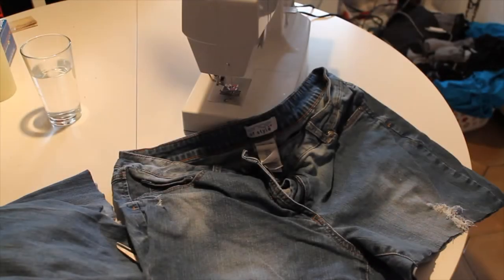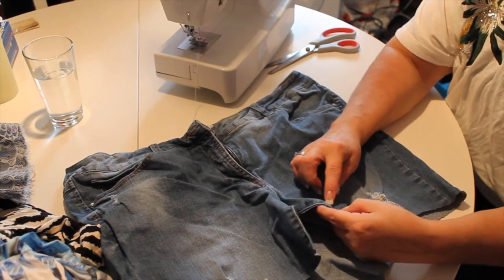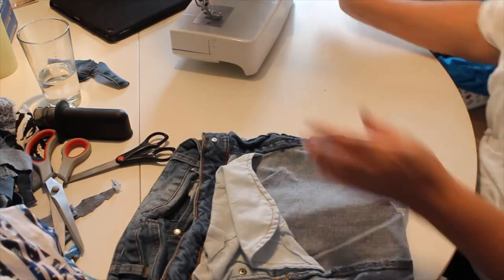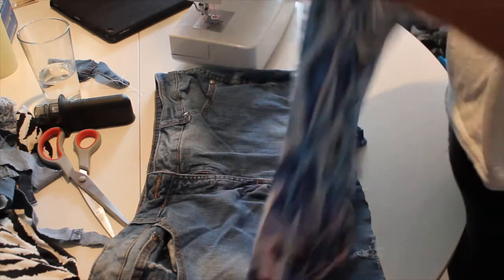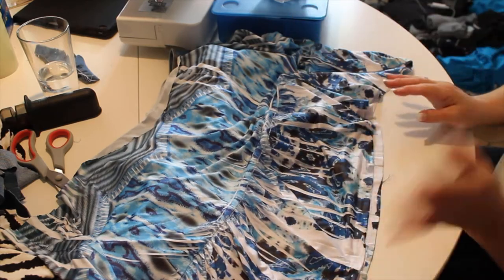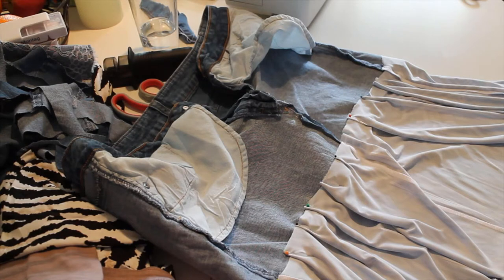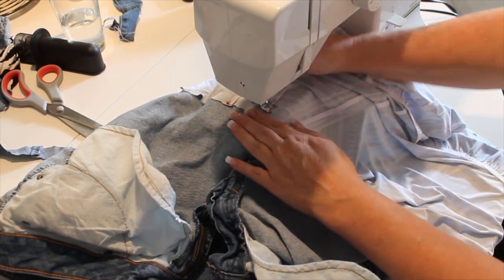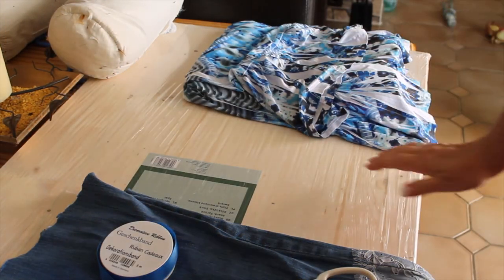DIY Recycle jeans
Do you have jeans that you no longer use? Well, this video will show you two ways to recycle 1 pair of jeans.

I don't like throwing things away, so I try to recycle it.